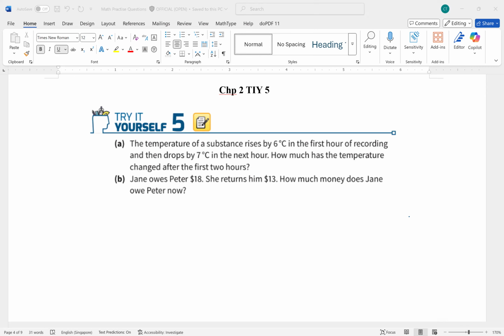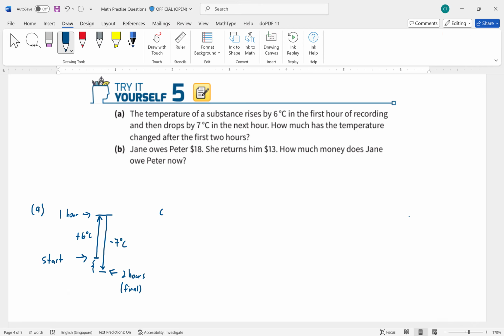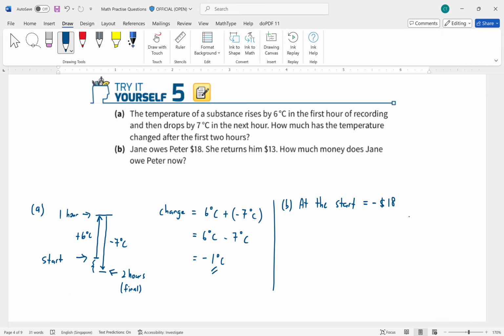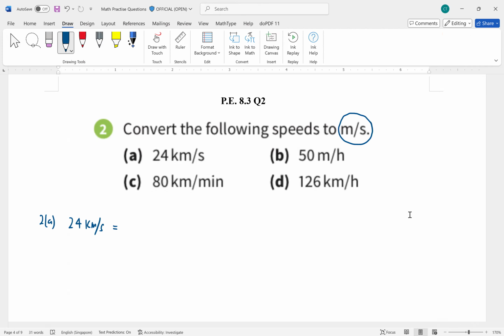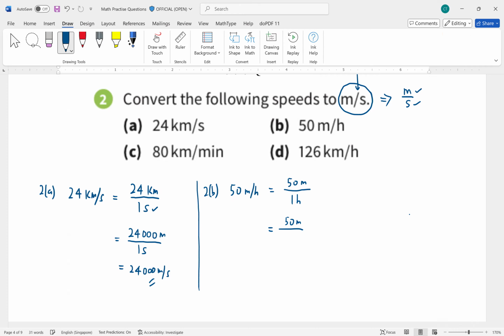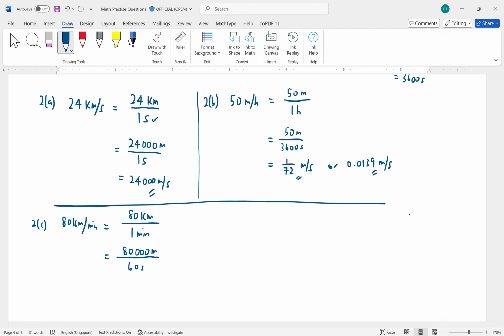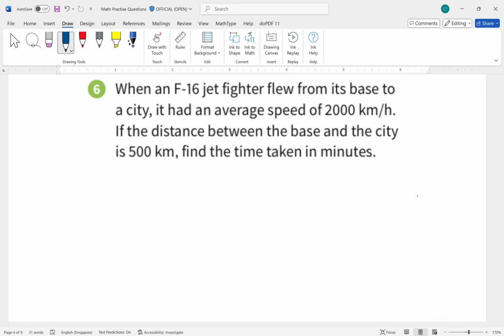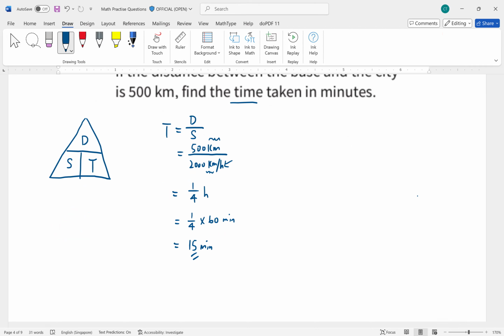𝐂𝐡𝐩 𝟐 𝐓𝐈𝐘 𝟓, 𝐏.𝐄. 𝟖.𝟑 𝐐𝟐 & 𝟔 [𝐑𝐞𝐚𝐥 𝐍𝐮𝐦𝐛𝐞𝐫𝐬 𝐚𝐧𝐝 𝐒𝐩𝐞𝐞𝐝]